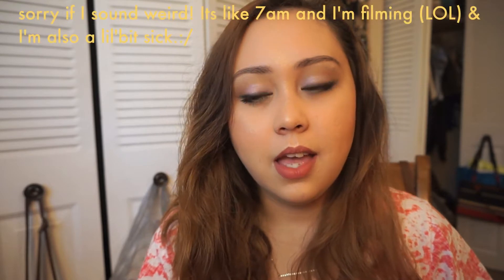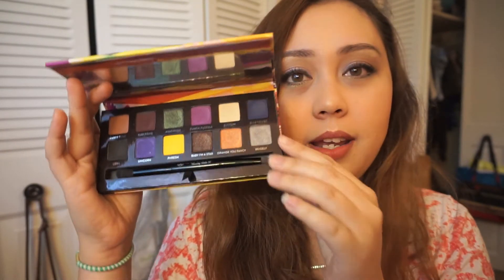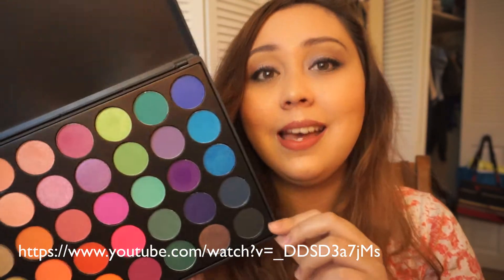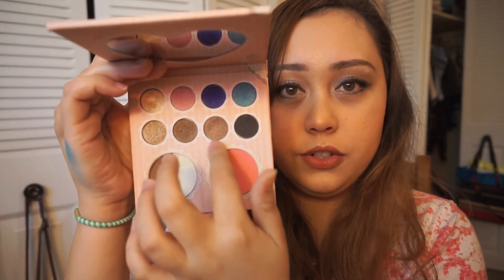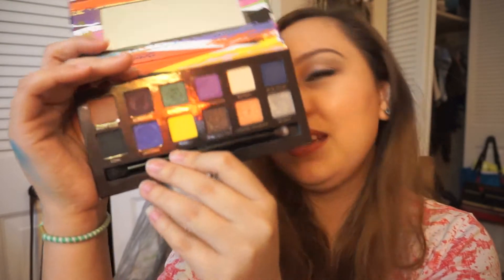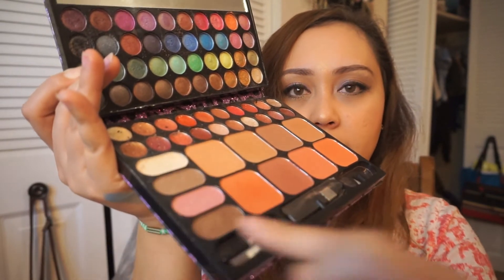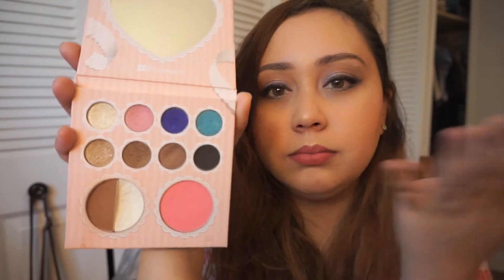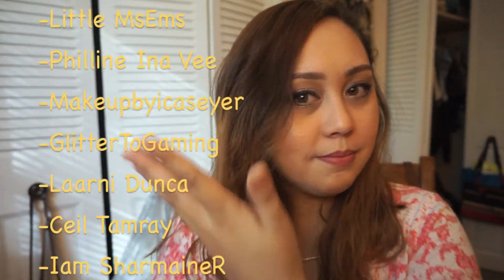Perfect Palette TAG! ❁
I TAG!

-karenlizescobar
-the perfect cateye (MheanUrdas)
-AizaTecson
-ShayeOcampo
-MjDiaries
-Miyuki Kurosawa
-Beautiful Life of Jennilyn
-Danadacayana
-JolyBernas
-Anneprettyness
-lezah90
-AllStuffNice
-WonderWoman
-Jobhel Lita
-Anne Delos Santos
-SandeeProud
-MakeupbyBrevie
-EllasDaily
-MakeupBYCrisa
-WildlyProfuse
-SetteVentura
-MJ's Dresser
-FabMom TV
-Makeup by William Reddick
-Peach Phillips
-Little MsEms
-Philline Ina Vee
-Makeupbyicaseyer
-GlitterToGaming
-Laarni Dunca
-Ceil Tamray
-Iam SharmaineR
-Grace Go
-LilyBeauty
-Makeup by Sandy
-MicsEmotions
-KuseXy Condrie
-Kristel Jenkins
-Ccosmetic Chaos
-Brittany Dudley

and whoever is watching this! :D

Movie Editor I use: iMovie & Windows Movie Maker